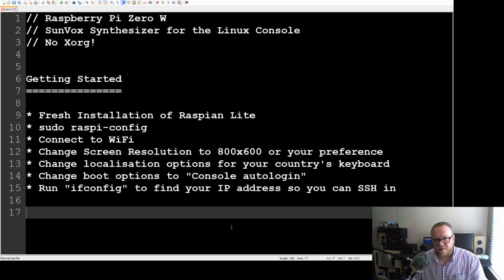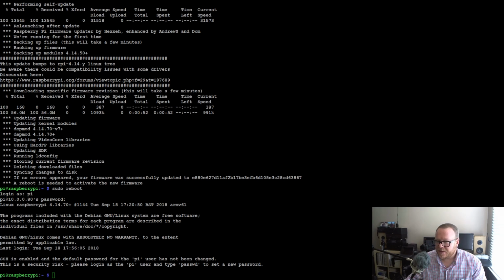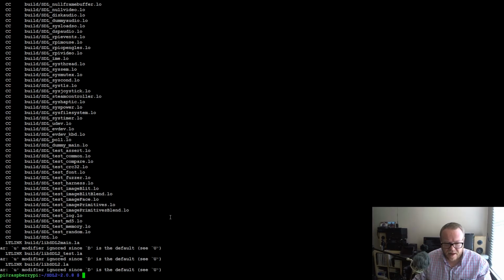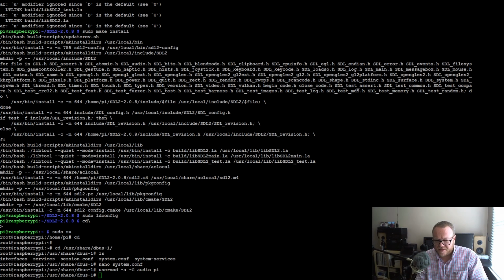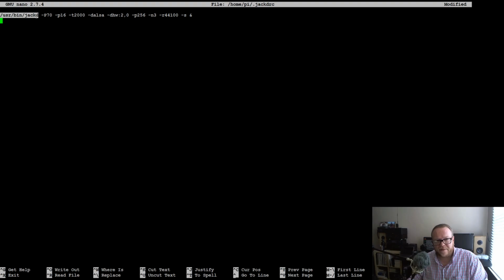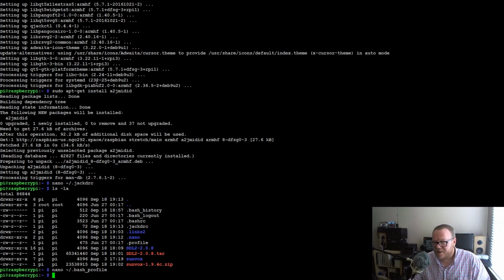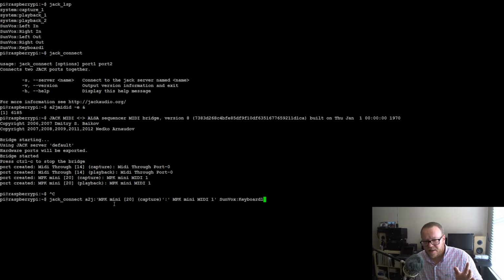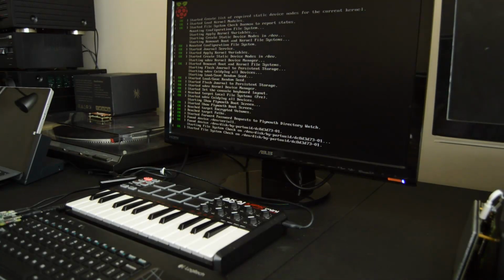Raspberry Pi Zero W Synth in Linux Console (Raspbian Lite No Xorg)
Good day friends. Today I'm demonstrating how to setup SunVox on a Pi Zero W in the Linux Console without the need of Xorg on good ol' Raspbian Lite. In an effort to minimize the amount of system resources, this is one way to make your device speedy and efficient. It's also a great tutorial for understanding how to use JACK without Qjackctl.

Products I used:
AKAI MPK Mini
Raspberry Pi Zero W
Raspberry Pi Zero WH
Sabrent USB Audio Adapter
USB to Micro USB Hub

Want your music on Spotify, iTunes, Google Play and more? Look no further than DistroKid!